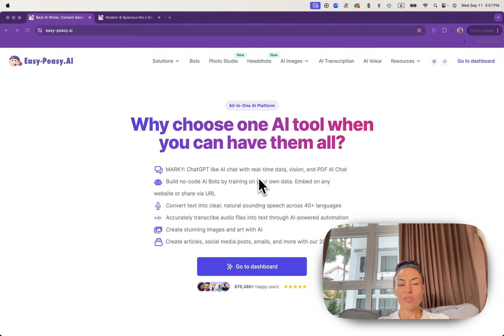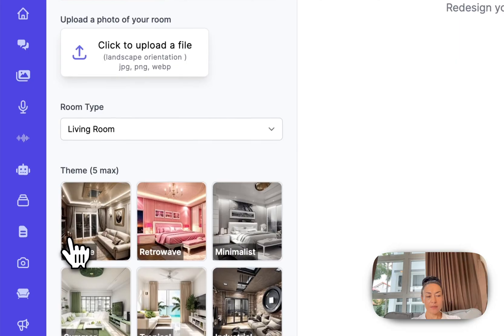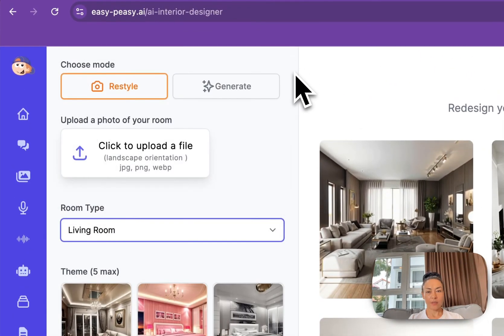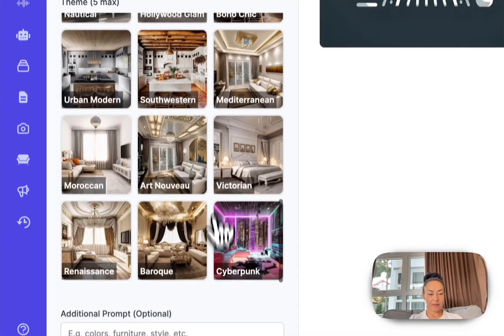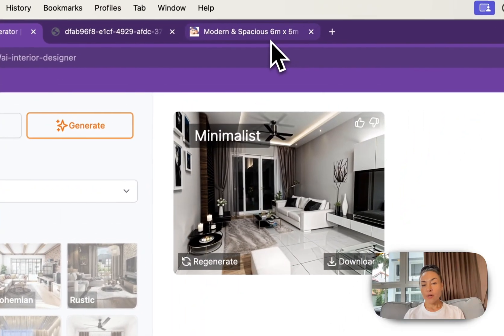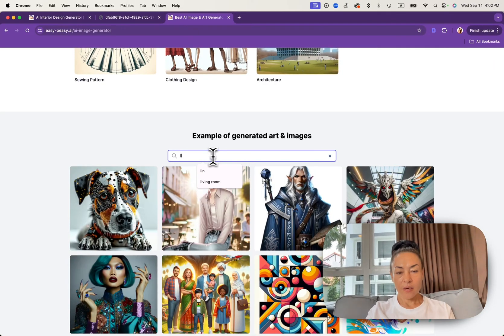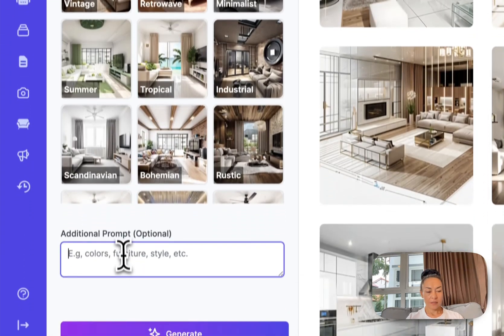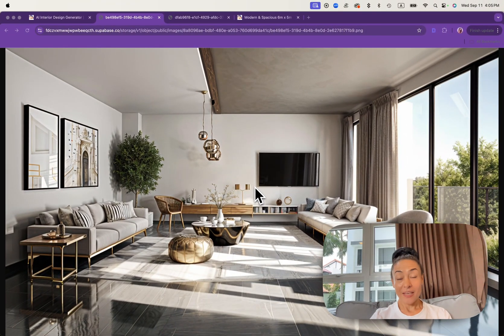Transform Your Space with Easy-Peasy.AI: Ultimate Guide to AI Interior Design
Hey everyone! 👋 Welcome to our comprehensive tutorial on using the powerful AI Designer tool from Easy-Peasy.AI. Whether you're looking to revamp your living space or seeking inspiration for a new project, our AI Interior Designer is here to help. In this video, we'll walk you through:

✅ Navigating the Dashboard: Learn how to access the AI Interior Designer.

✅ Restyle Mode: Upload a photo, choose a room type, and select a style like minimalist or any other theme you prefer.

✅ Generate Mode: Create stunning interior designs using prompts without any additional photos. Discover our free library of images and how to use them to get the perfect design prompts.